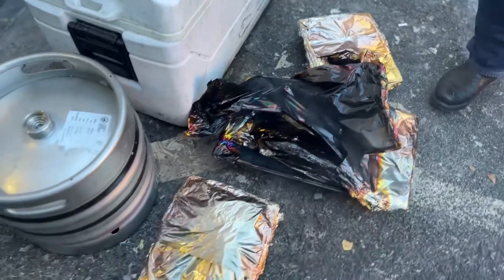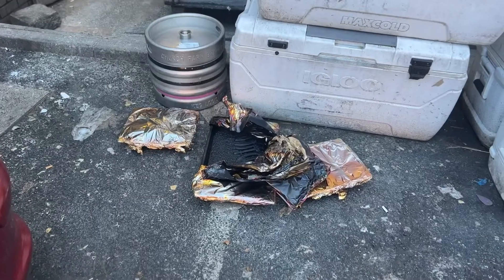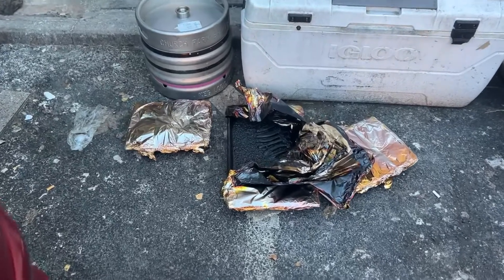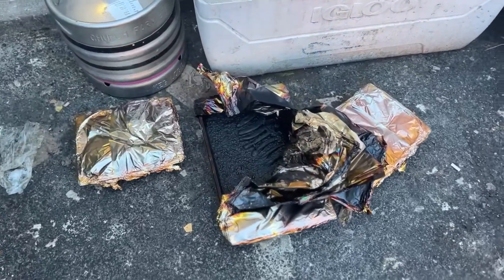Dough & Brew testing the new overnight oven technique!